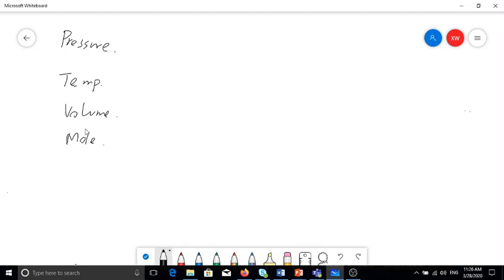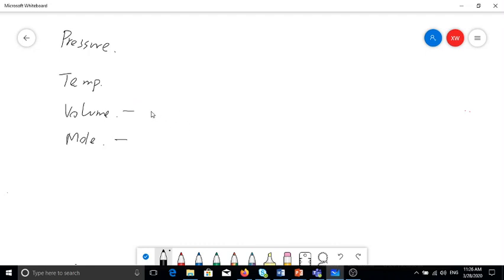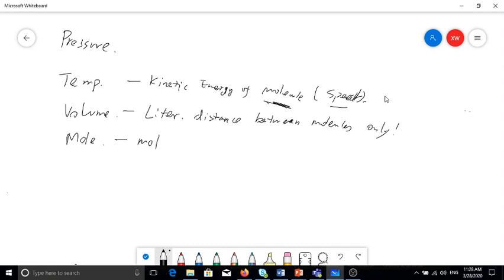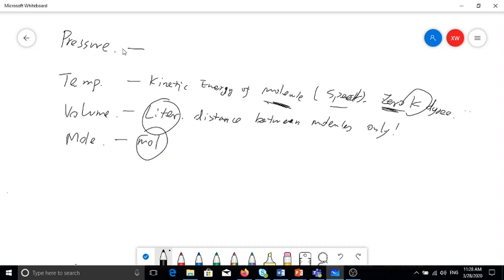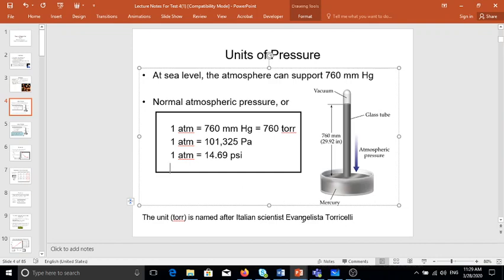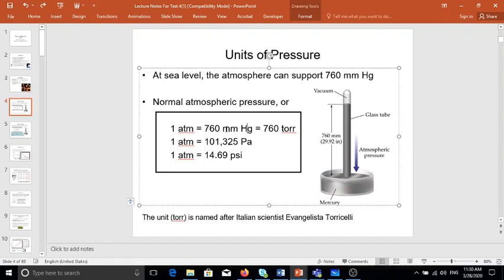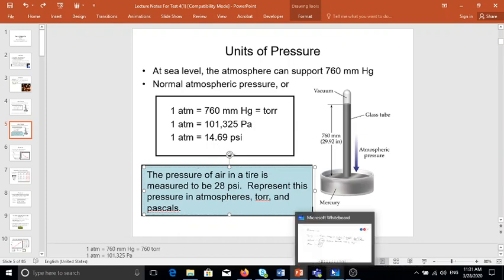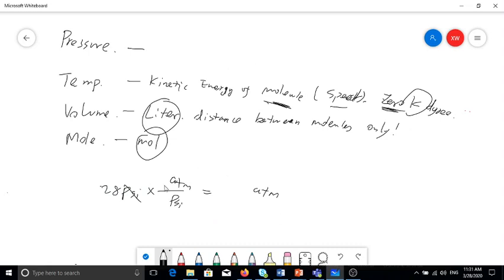Module 11 Lecture PPT 6 Lecture P T V Mol